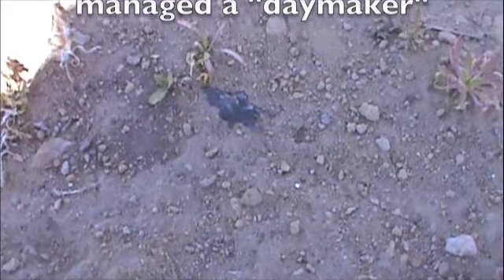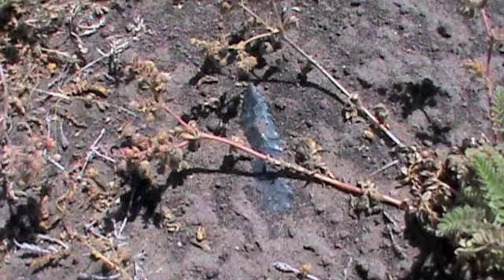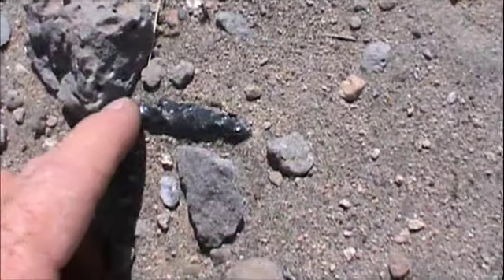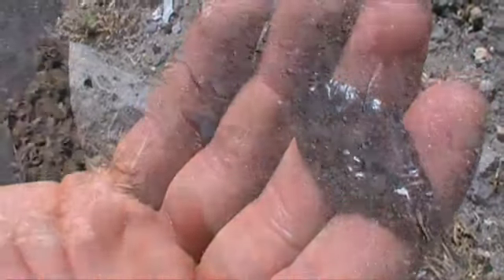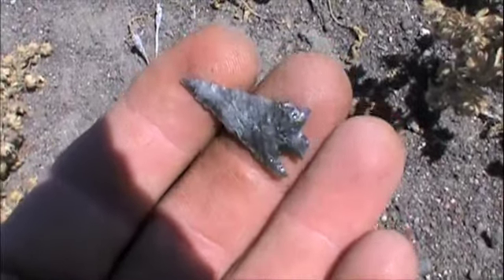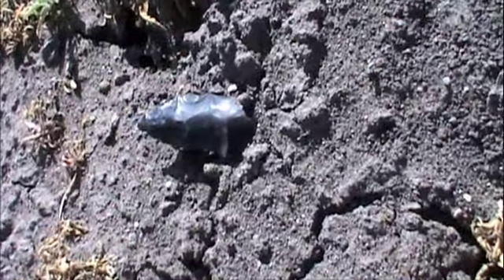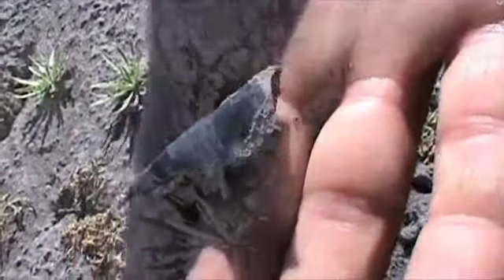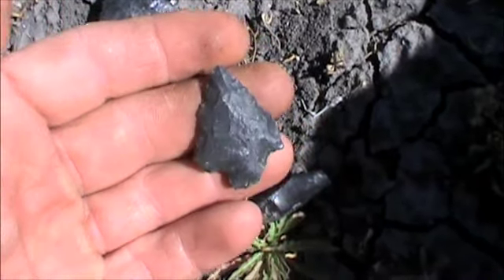Epic Part Three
Day for Jason...